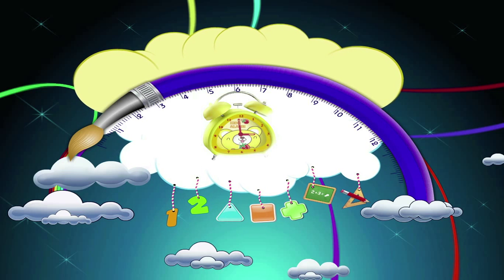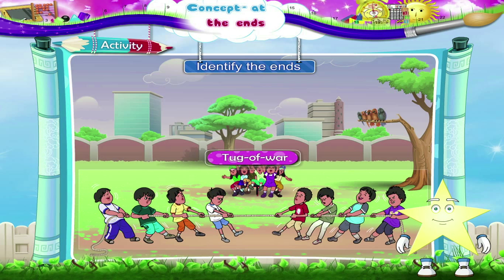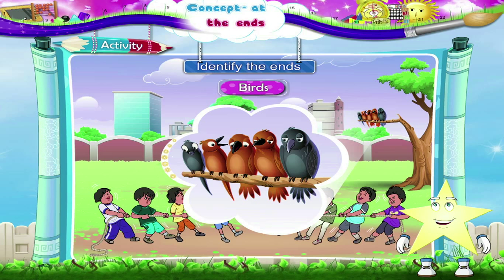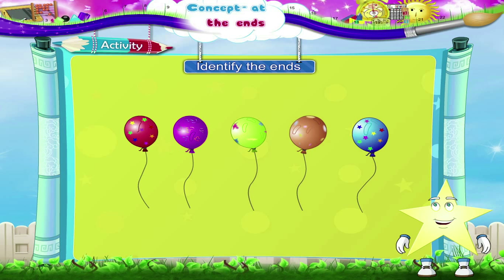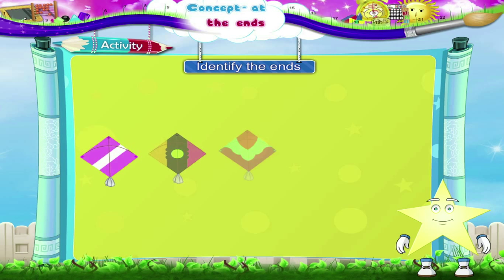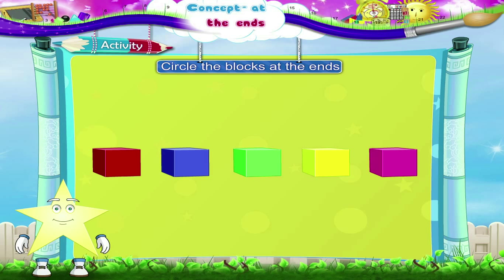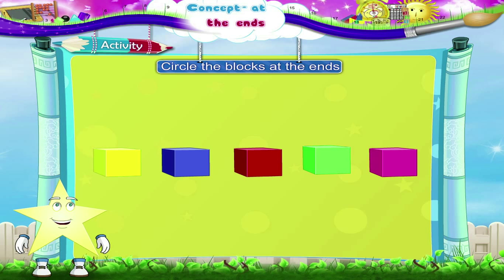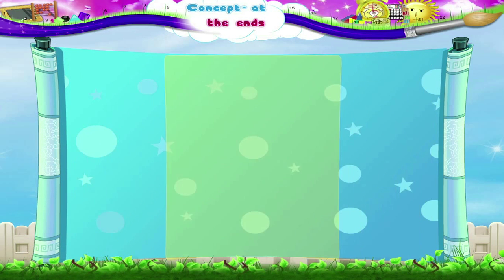Learn Grade 1 - Maths - Concept at The Ends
In this video you get to Learn Grade 1 - Maths - Concept at The Ends